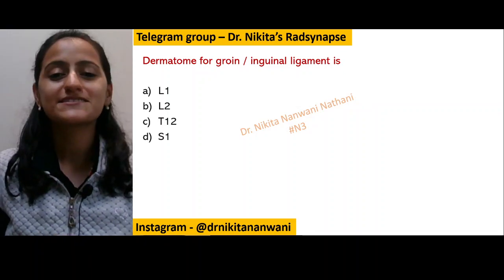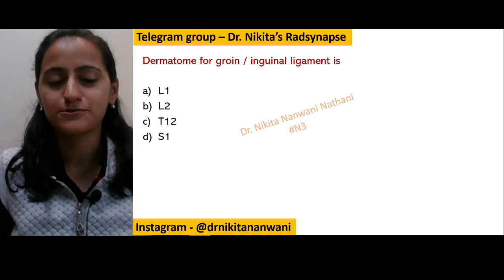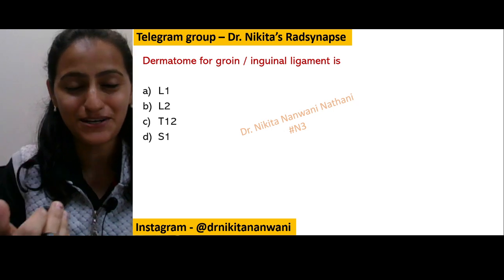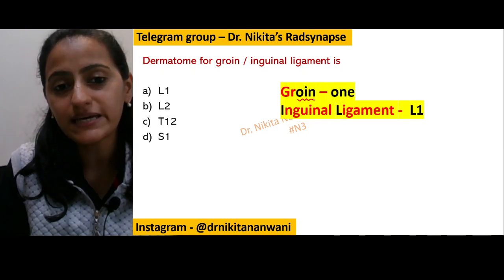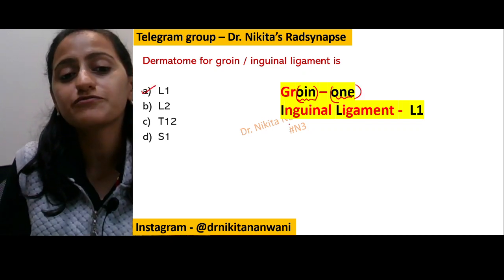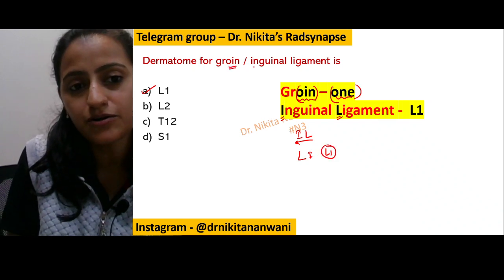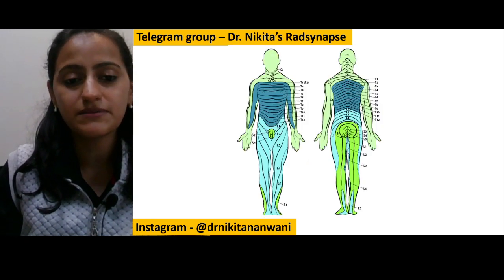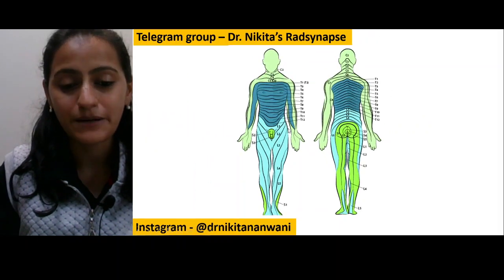Dermatome - Mnemonic of the day | nikmonic Dr. Nikita Nanwani mnemonics |Anatomy |NEETPG FMGE USMLE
Easy trick to remember dermatome for groin / inguinal ligament